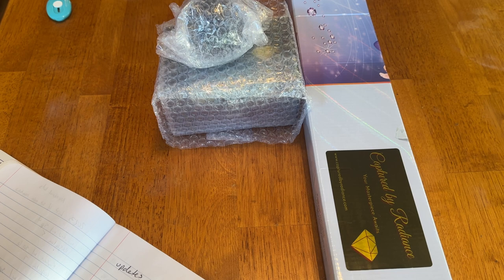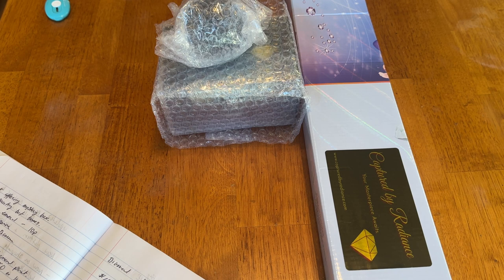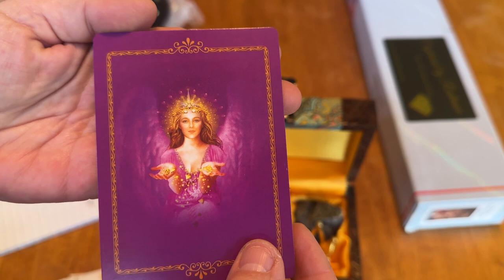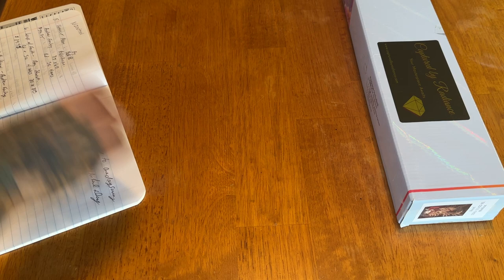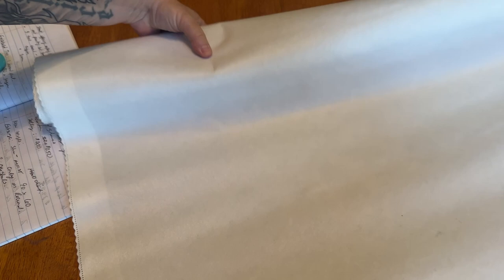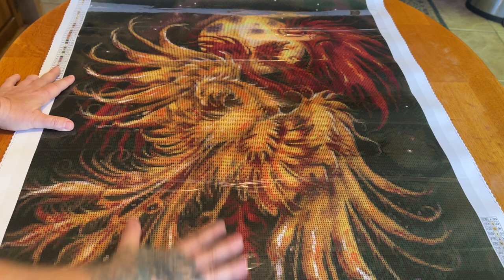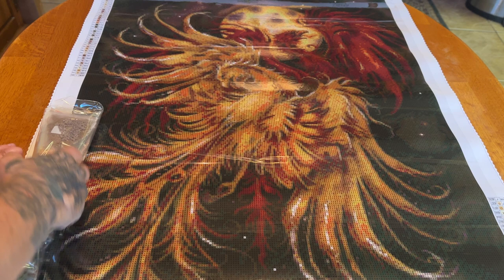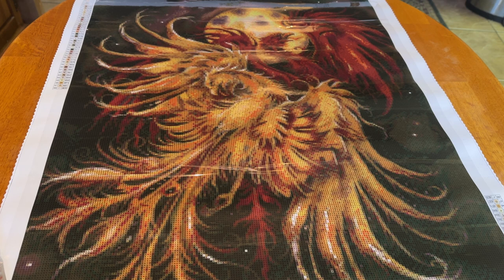Sneak Peek: Captured By Radiance | Phoenix Rising by Jody Bergsma!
Hi Everyone,
 I am super excited to be showing you this sneak peek ! This is one of seven new kits being released today from Captured By Radiance! All of their socials. New releases got on sale today at 9 am!

Pheonix Rising: Will be updated once link is available

Code: MIRANDA20